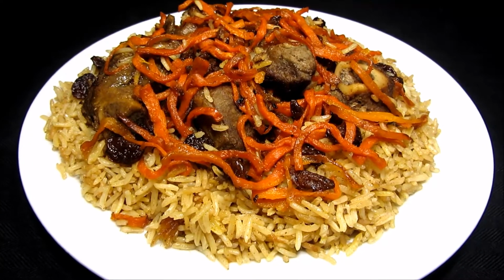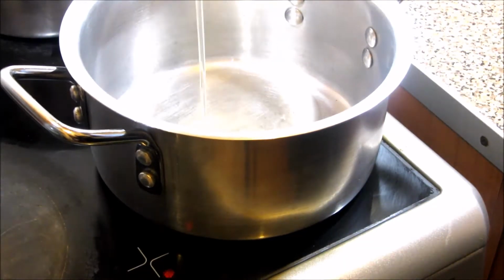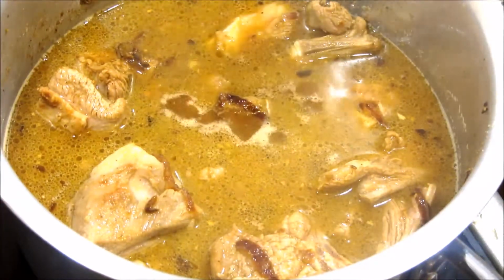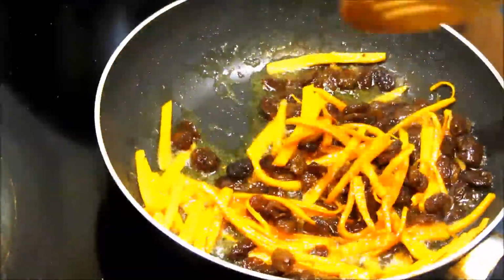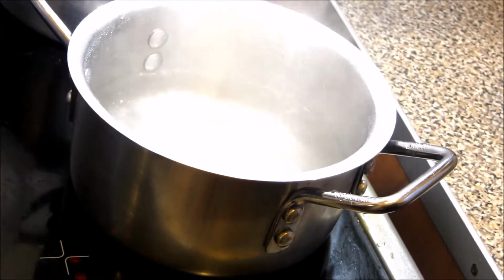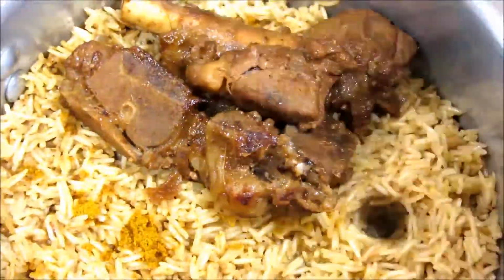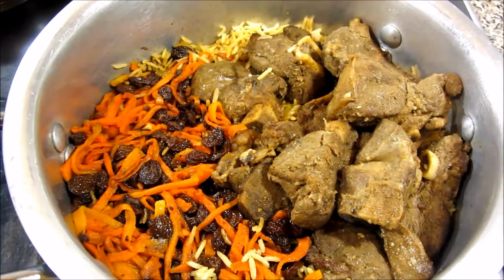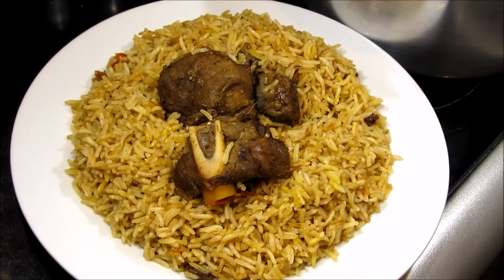How To Cook Simple Kabili Pulao Rice Recipe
Simple and delicious Qabili Pilau Rice: Wali Wa Kabili

For Rice
3 Cups Basmati rice
 3 or 4 cups Water or Stock or enough to boil the rice {please drain if it's too much as seen in the video}
Almost 1 kilo Lamb or beef
1/2 to 1 spoon chaar masala {Afghan rice spice}